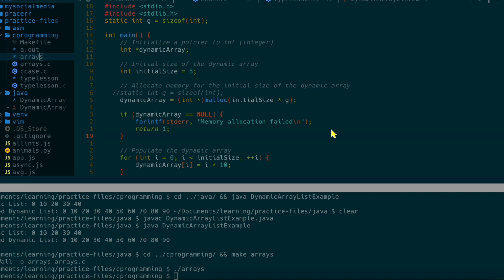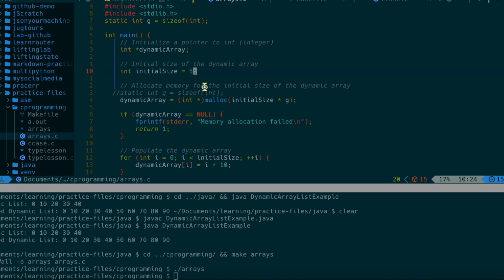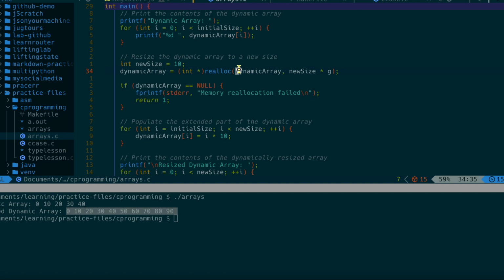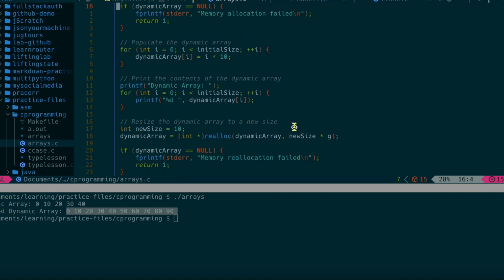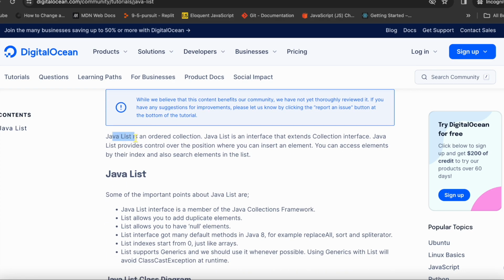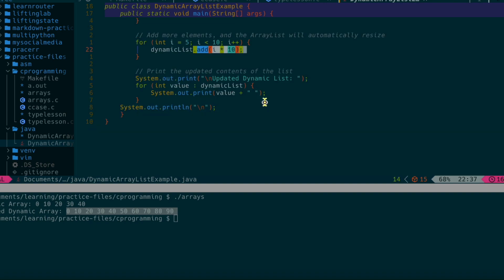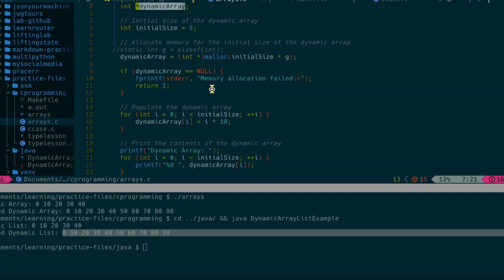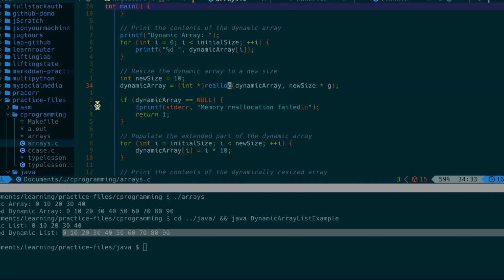Difference between ArrayList and Array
This video shows how an array in the c language can have more memorty assigned to it, to make the array "grow" in size.  Java has a similar feature but with the ArrayList class.